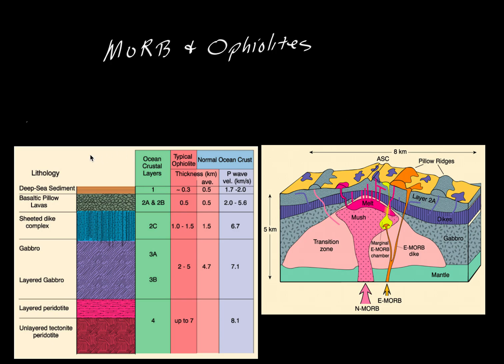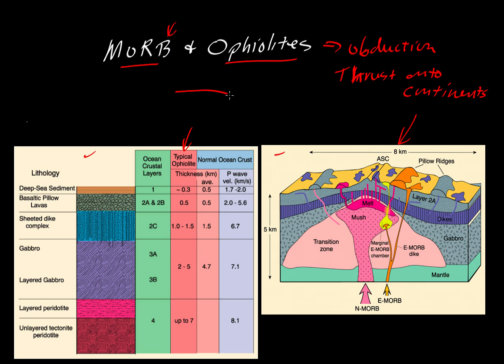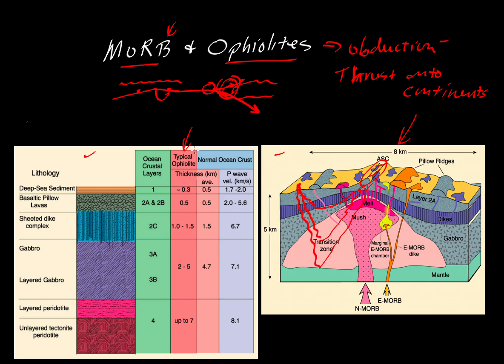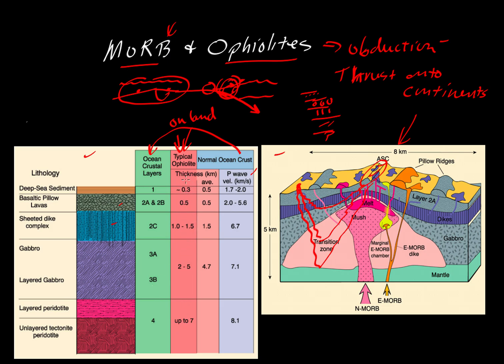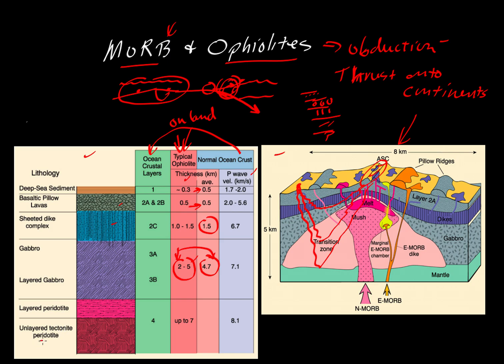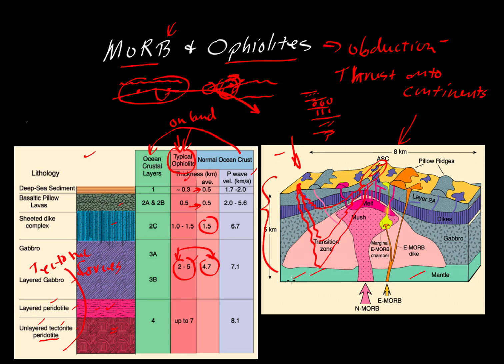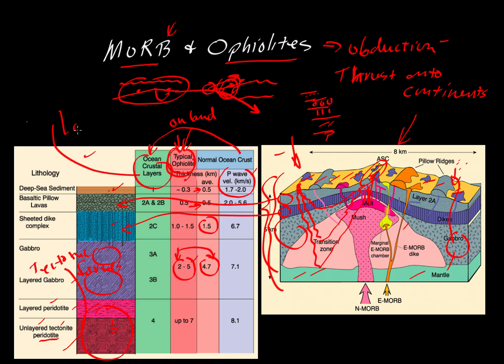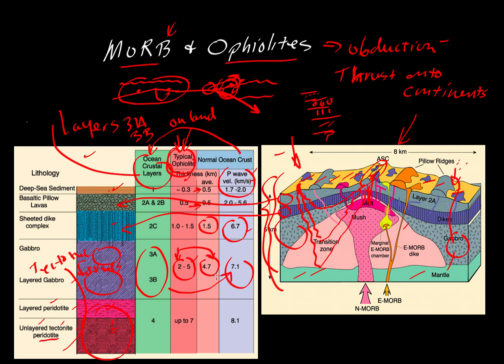MORB and ophiolite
Explains the hypothesized relationships between mid-ocean ridges and ophiolites